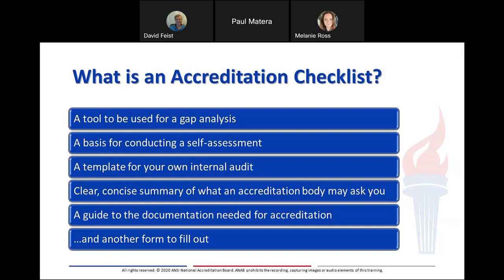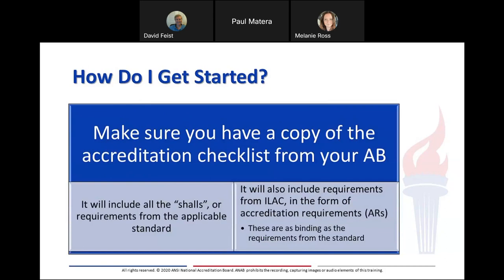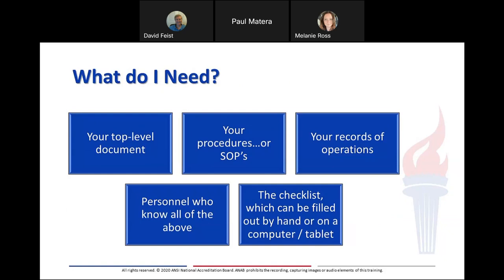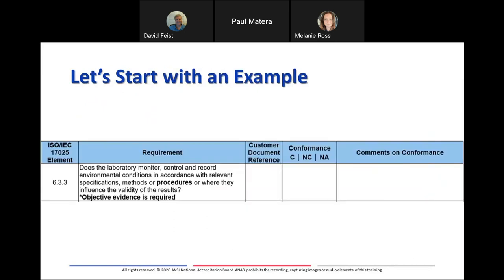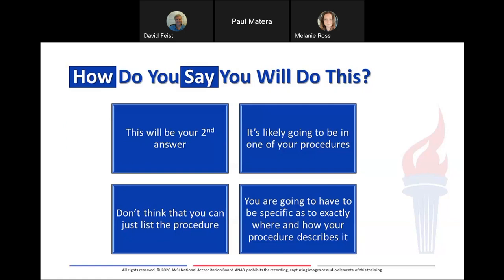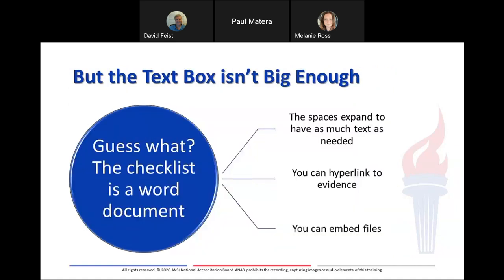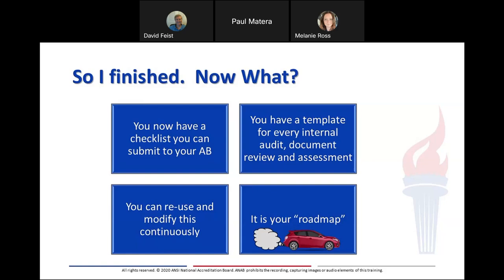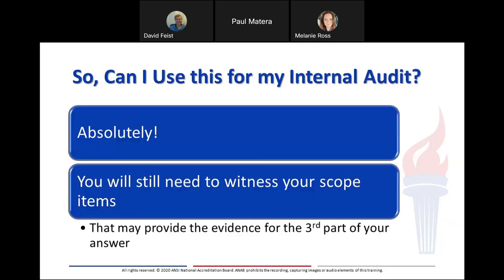ANAB Webinar: Accreditation Checklists for Dummies and How to Complete them Effectively!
What do I do with this checklist?

Checklists are a useful tool for completing audits and assessments. Checklists can be internally designed by organizations or provided by an accreditation body. They can work as a “one stop shop” for requirements, as well as objective evidence and comments on conformance to requirements. However, checklists can also sometimes work as “check the box” exercises, limiting audit trails or further discussions about related requirements. That is why it is important to understand how to complete checklists effectively. Thorough completion of a checklist can prepare an organization for an external assessment, highlight opportunities for improvement, and serve as part of the record of internal audits.

This webinar will discuss best practices when completing checklists. The focus will be on the ISO/IEC 17025:2017 standard, but the concepts and tips can be applied to any type of requirements checklist.

Key Takeaways

Understand the various uses of checklists
Learn best practices for documenting objective evidence and comments on conformance
Become aware of common pitfalls in using checklists

Who should attend:

Anyone with even a remote interest in Accreditation. This Webinar is intended to dispel the Concern that even experienced Assessors, Auditors and Quality Managers have when confronted with completing an Accreditation Checklist.

Presenter: Paul Matera

Paul Matera currently leads the Inspection Body program for ANAB. He brings over 35 years of experience in the construction industry as an Inspector, Lab Manager, Quality Manager, Construction Manager and General Contractor. Before joining the ANAB staff as a Sr. Accreditation Manager, he provided assessment services to several different accreditation bodies and industry groups, as well as consulting services for companies in many different industries that wished to get accredited.

Presenter and Host: David Feist

David Feist is the Former Owner of China Sourcing, Inc., a Lead Accreditation Assessor, ANAB Accreditation Manager, and manages the ANAB Training Business. He has conducted hundreds of Assessments across 17020 and 17025, and managed 13 Laboratories while they attained their 17025 Accreditation. He is a graduate of both Kettering and Xavier Universities, and serves on Financial and non-profit Board of Directors.